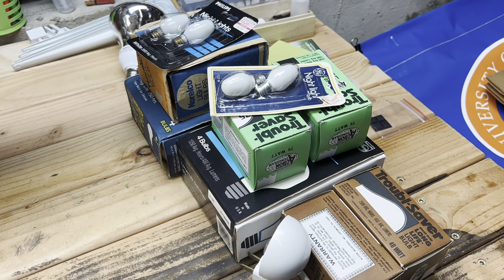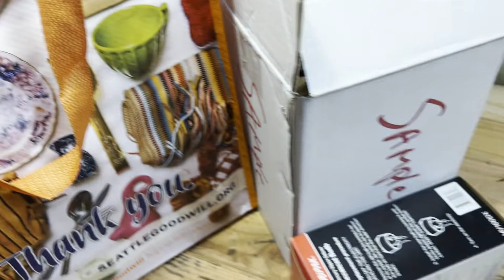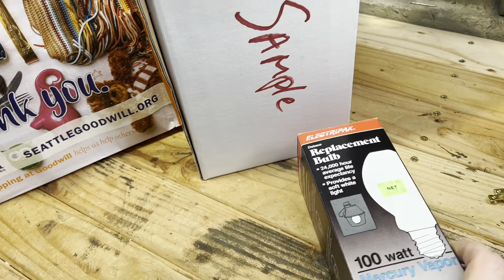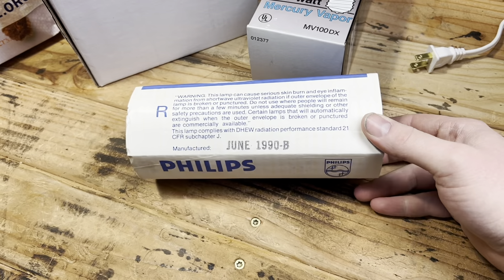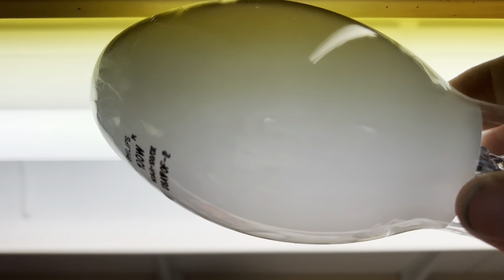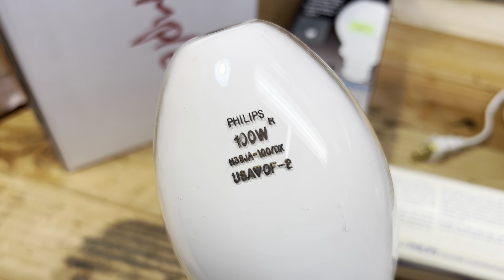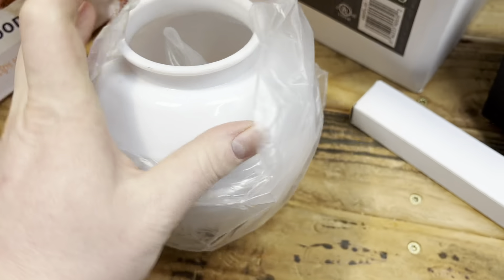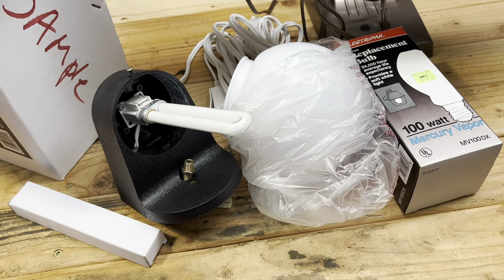Mercovay's Christmas Lights of 2022 - 35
Let's take a look at the Mercovay's Christmas Decor for 2022 and as always... Some recent finds!